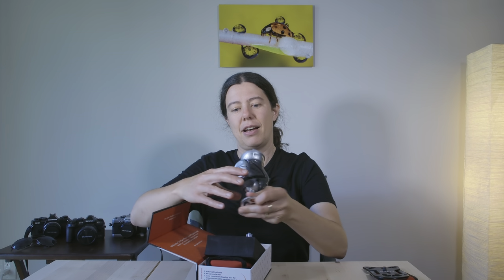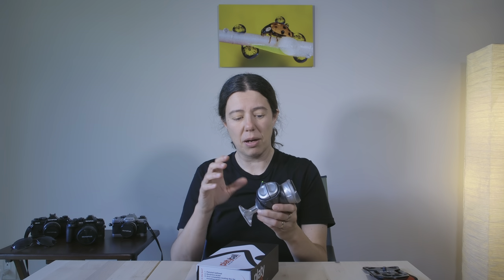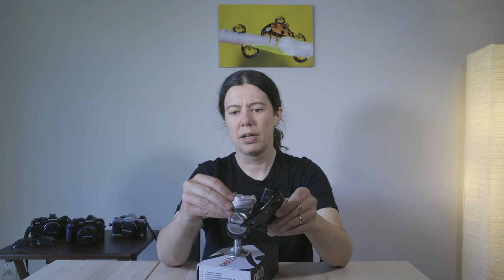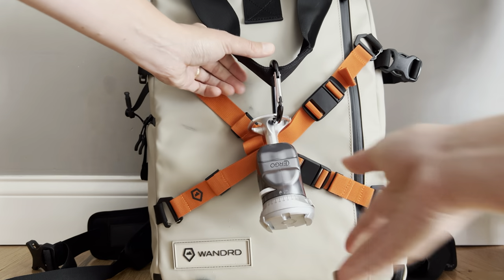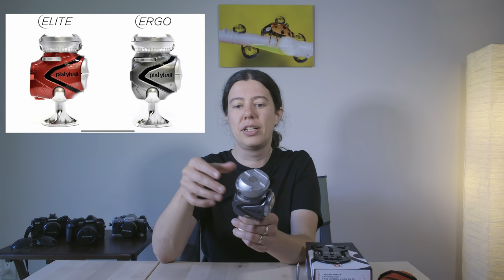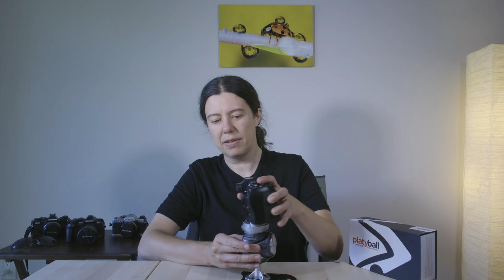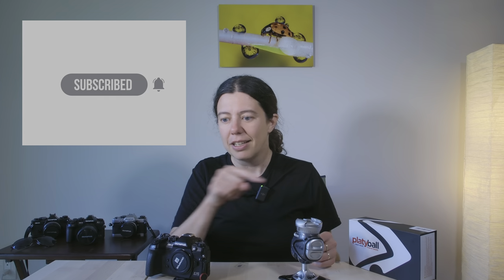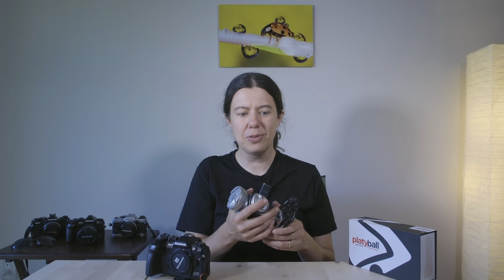I got a new ball head: Meet the Platyball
For this week's video, I talk about my new ball head, the Platyball. I will show you how to use it, especially with the platypod and will explain why I went with this type of ball head. What is your ball head and  what tripod do you carry with you ? Look forward to discussing this with you.

Gear:
Camera OM-1
Lens M.Zuiko 12mm, 150-400 PRO, 60mm macro and 12-100 pro.
Mic: DJI MIC
Light: Rotolight Neo 2
Tripod: Peakdesign, Platypod